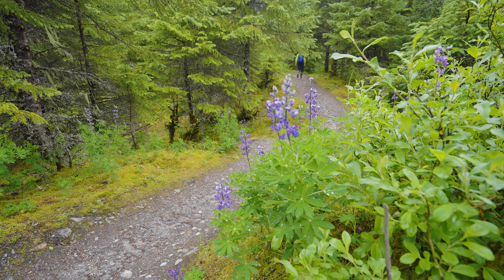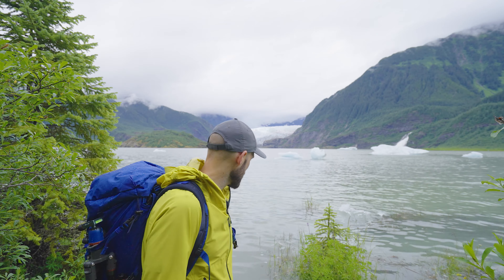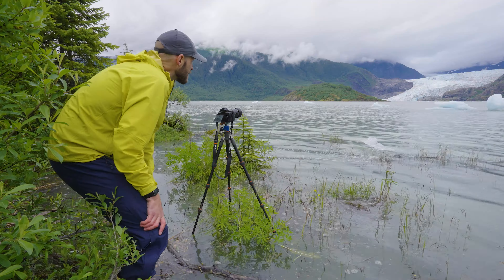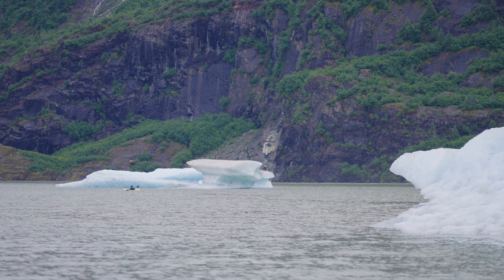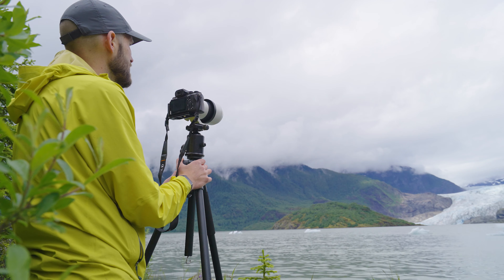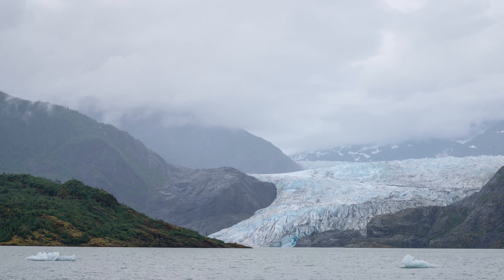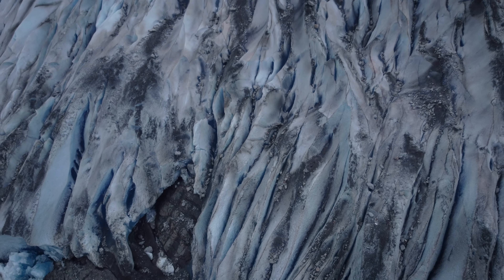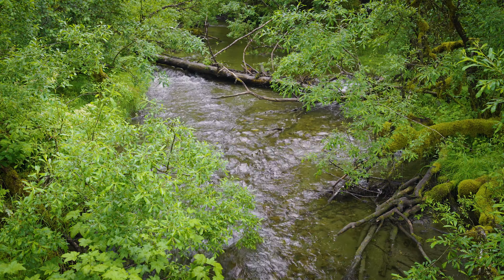Photographing Icebergs and Weather at Mendenhall Lake | Summer 2021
After 20 years practicing landscape photography and countless visits to the Mendenhall Glacier, I'm finally posting my first video that blends those two passions. This wasn't an epic adventure or the most photographically productive afternoon, but it does highlight the wonder of being able to stand at the edge of this lake in awe of what God is doing in nature in every moment.